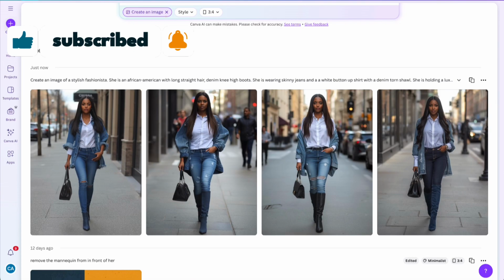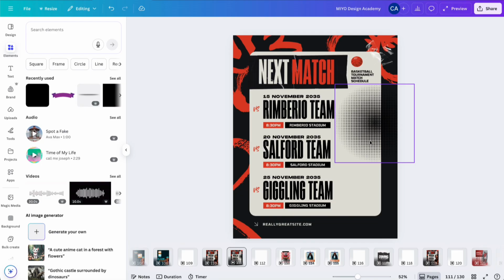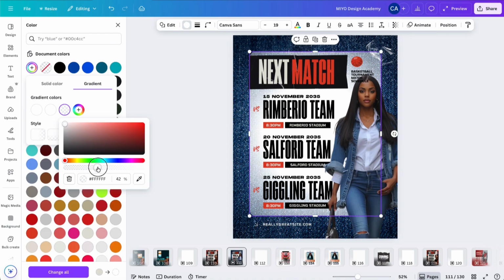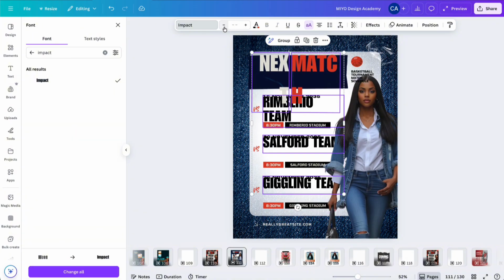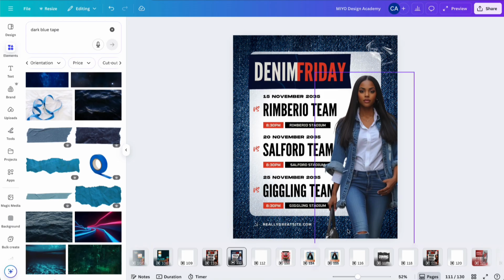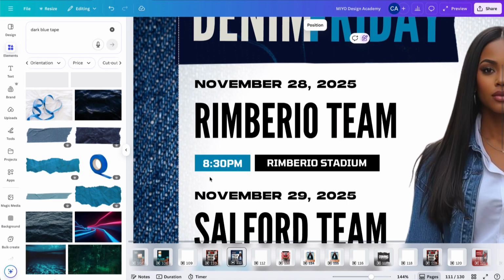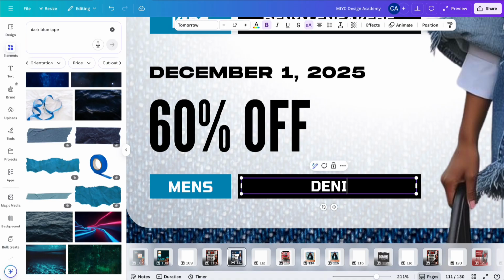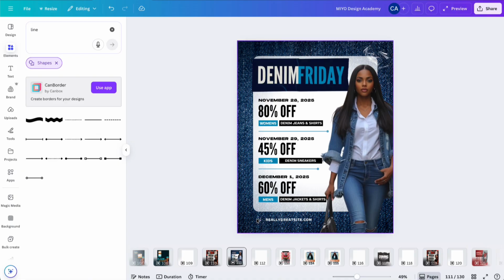Basketball Schedule to Black Friday in CANVA | S1 E36 | Make It Your Own Design Academy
Today, we're continuing our BFCM (Black Friday, Cyber Monday) series, teaching you how to create graphics for the biggest sales event of the year.

and/or use code: gyidi